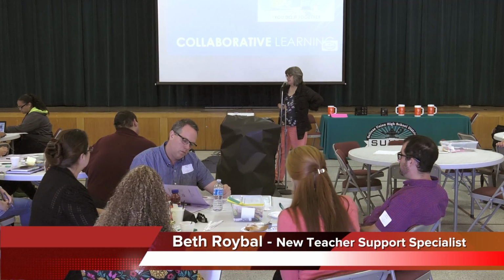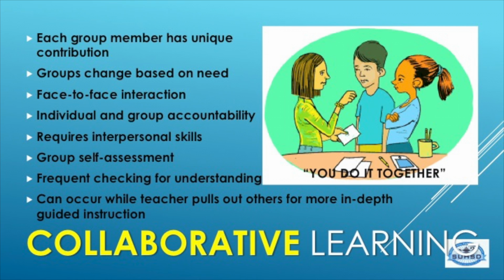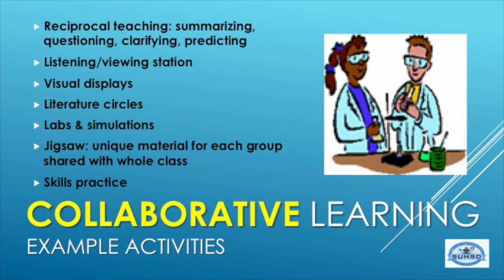Beth Roybal: Assignment 6, Part 3: Gradual Release of Responsibility: Segment 7 Collaborative Learni